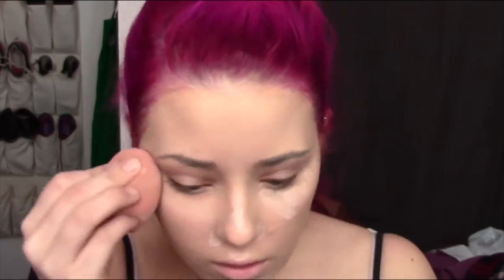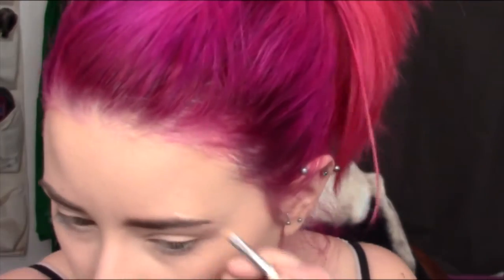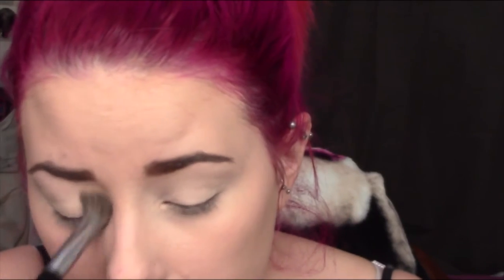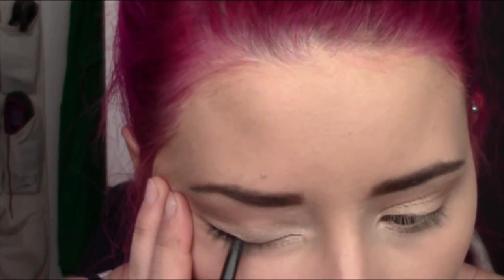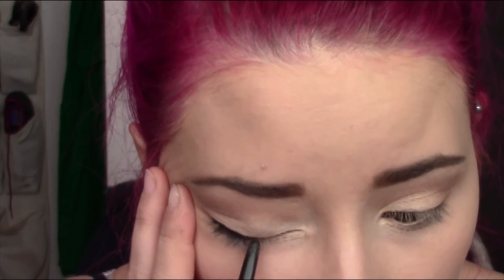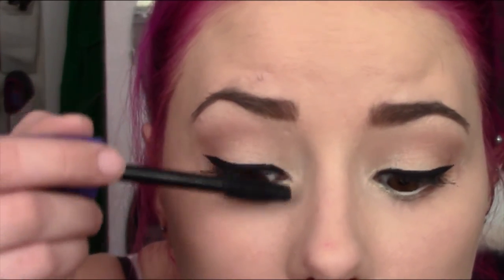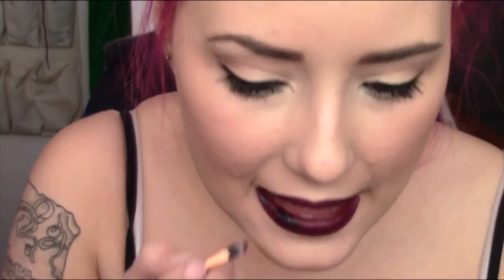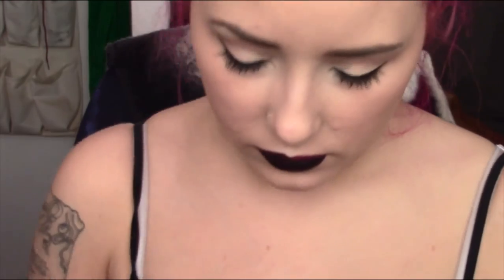How to Make Black Lipstick Wearable || Vlogmas Day 16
So today is a non-book related makeup video, but hey, coming up with 25 days worth of videos is tough.  Since I was doing this look for my birthday, thought I'd show you guys how I like to do my makeup when I wear black lipstick. (: